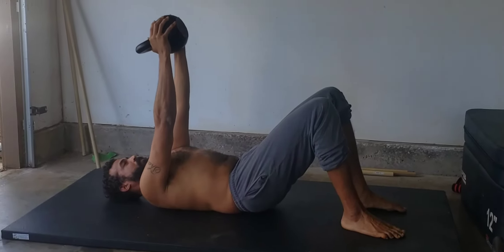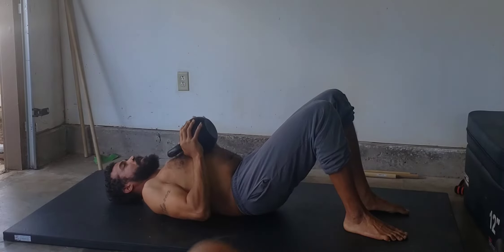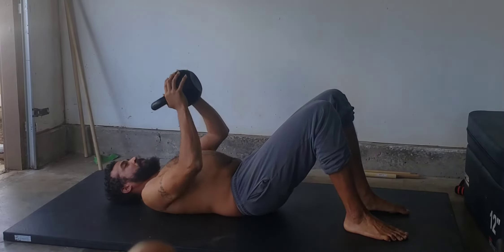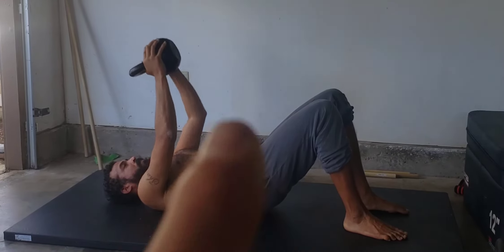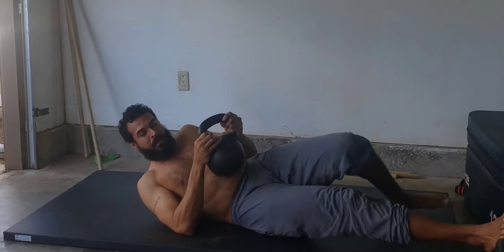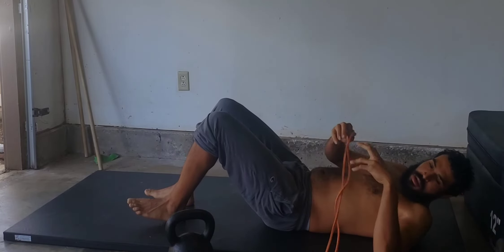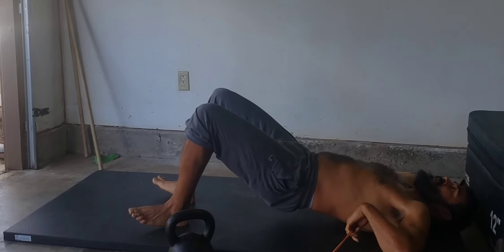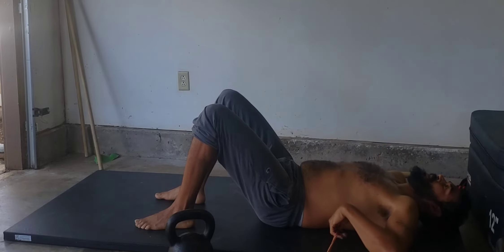Squeeze Press Pelvic Tilt Cue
This is just an example to show how you can exaggerate more stiffness through the trunk in flexion by initiating some posterior pelvic tilt.